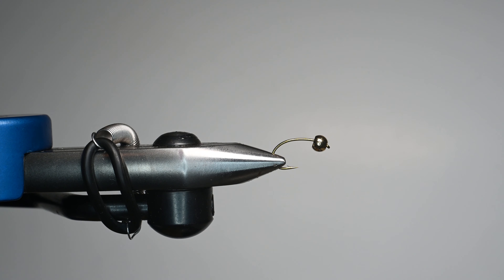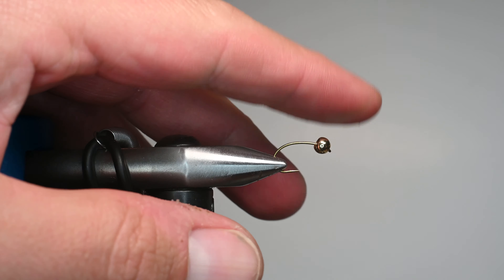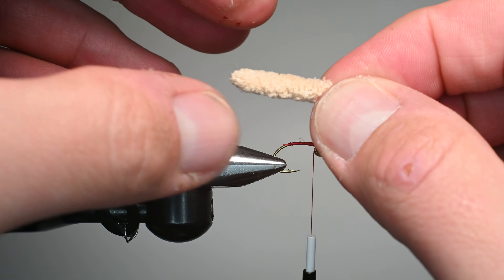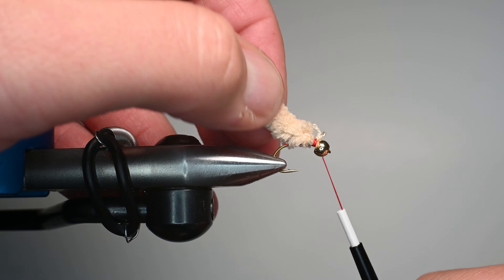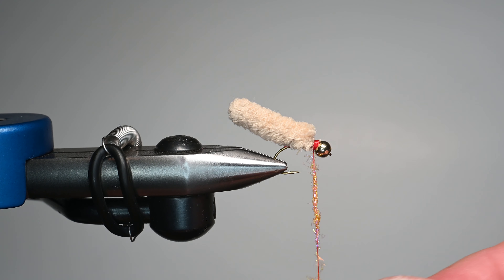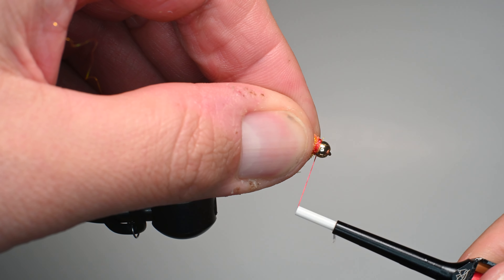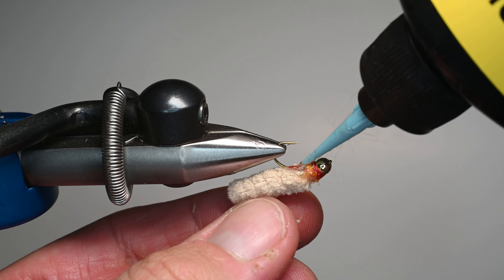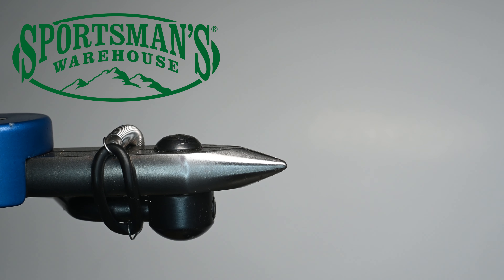Mop Fly Pattern Tutorial by Svenddiesel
Probably the most controversial fly on the market today, the Mop Fly has proven itself to be effective in my book.

For the effectiveness and time involved in tying this fly, it is a must have for anyone who loves to nymph.  I have caught primarily bass and trout on this particular fly, but am wondering if anyone else has caught something else.

For the materials needed, please check them out below.

Svend

The recipe:
Hook: TMC 2487 size 10